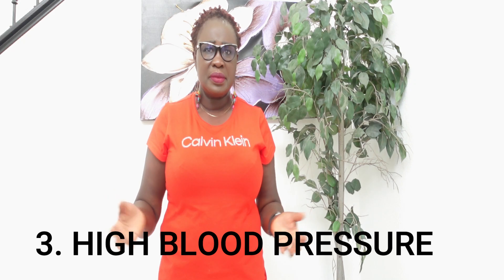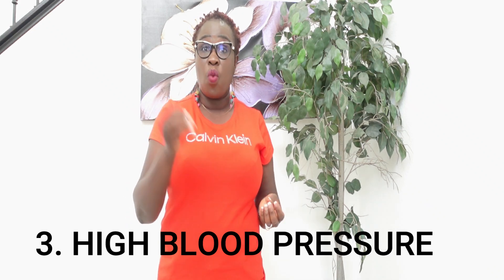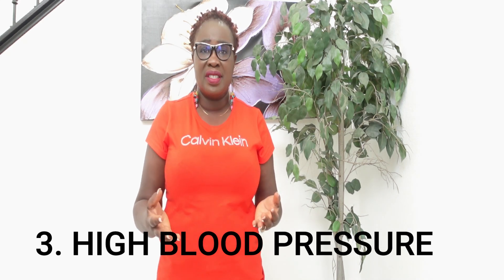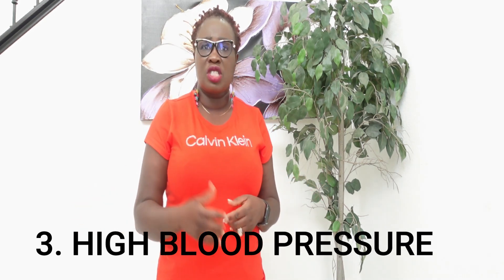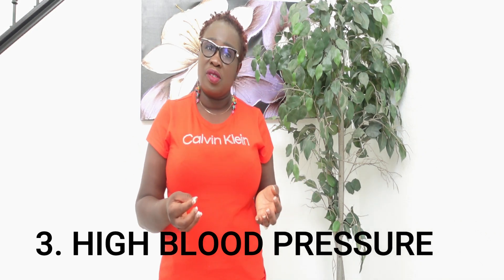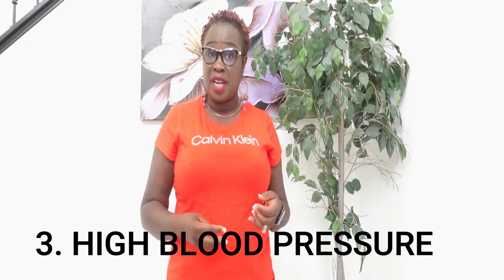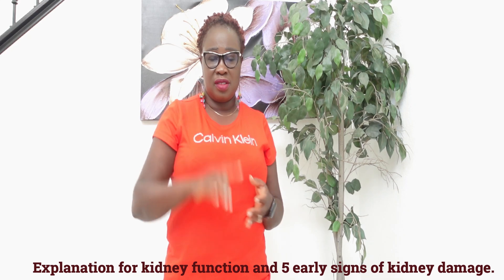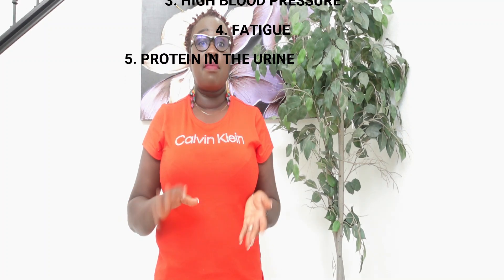Kidney Function and 5 EARLY SIGNS of Kidney Damage